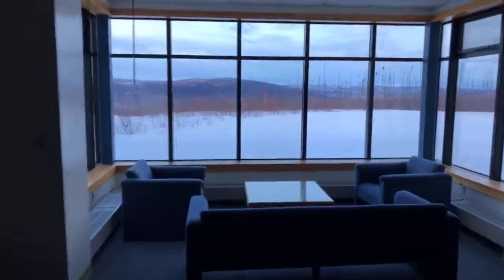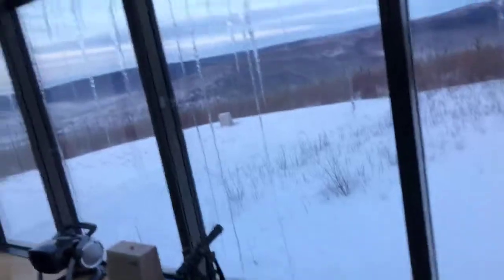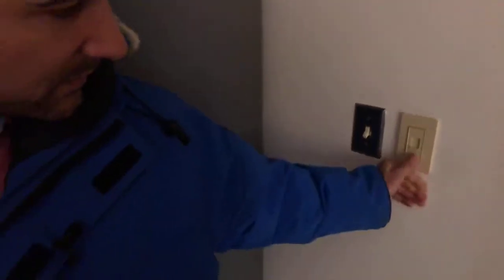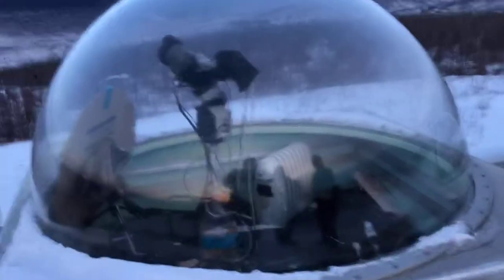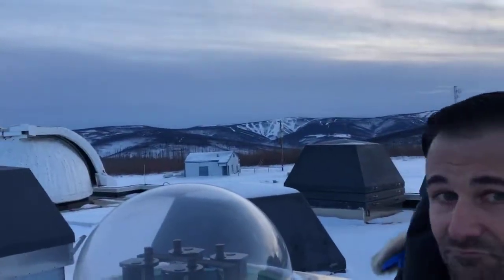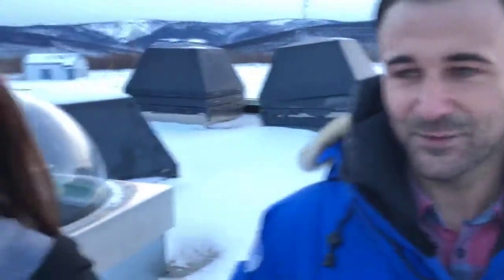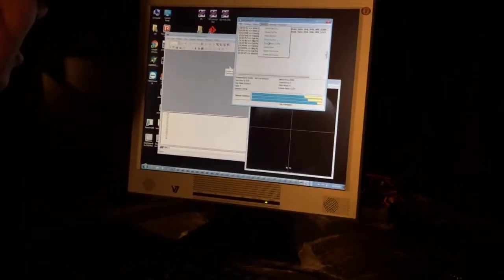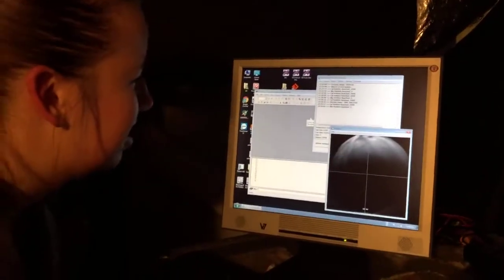UAF - 2018 - Tour of Poker Flat Research Range facilities and imaging equipment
First broadcast as a Facebook Live

John Elliott and Kylee Branning are heading to Antarctica as a science expedition to maintain remote sensing equipment. A similar piece of equipment is at Poker Flat Research Range near Fairbanks. The team took us on a tour of the facility and showed an example of the equipment they will be working on at the South Pole.